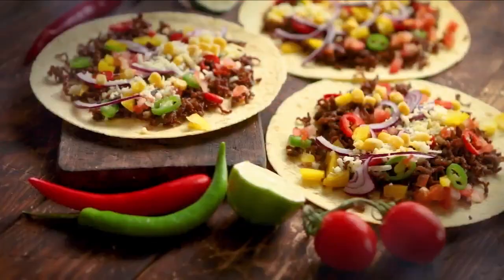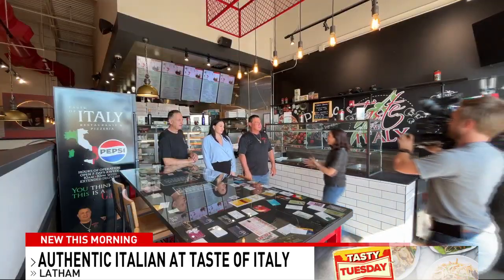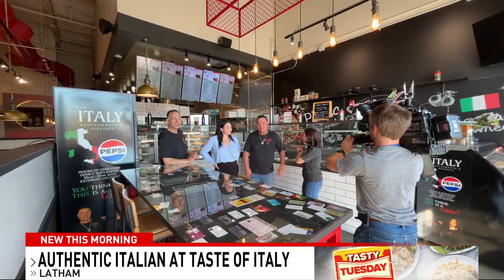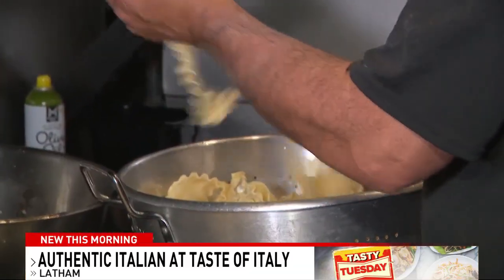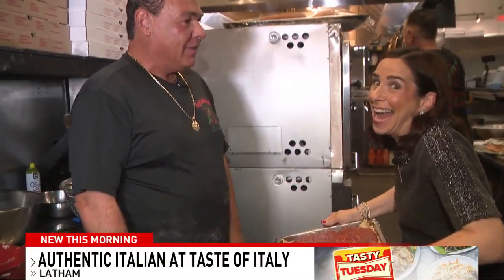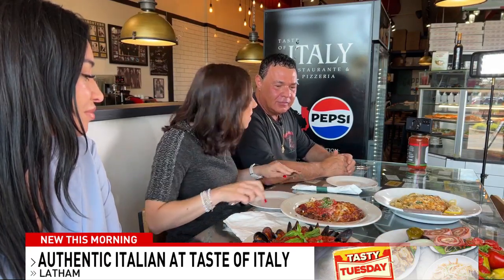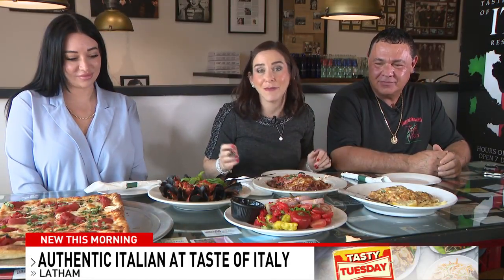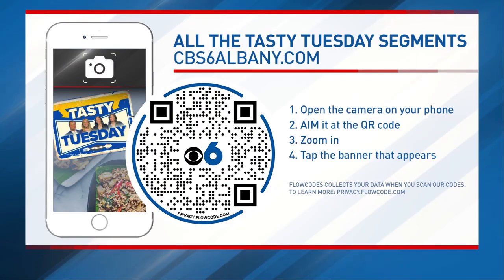A 'Taste of Italy' in the Capital Region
These days, not many Italian restaurants feature lasagna on their menu, and if they do, it's often frozen.

But not at Taste of Italy in Latham, where owner Frank Cappello serves up homemade lasagna daily, among many other authentic Italian dishes. The restaurant also features the Italian history of the mob. So, if you're looking for good food and wild facts, you've come to the right place at Taste of Italy.

Sinclair Broadcast Group, Inc. is one of the largest and most diversified television broadcasting companies in the country today. Sinclair owns and operates, programs or provides sales services to 163 television stations in 77 markets, after pending transactions.